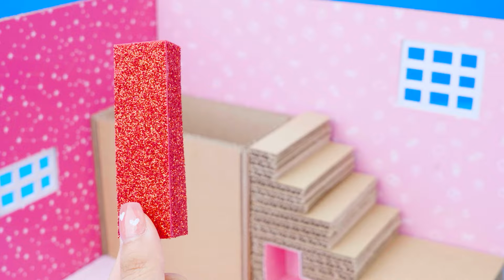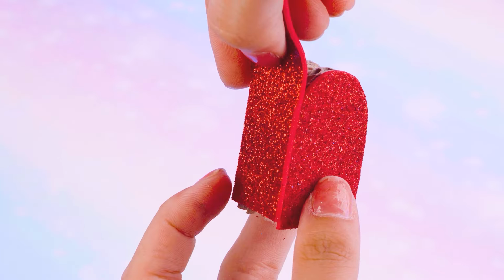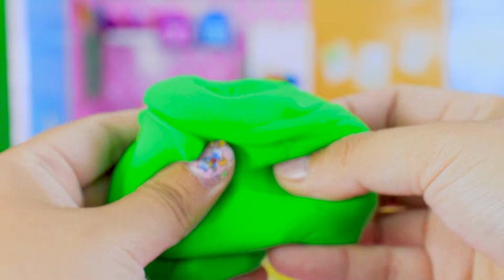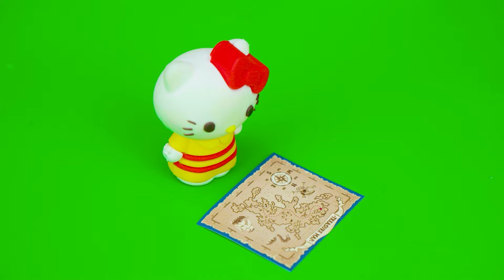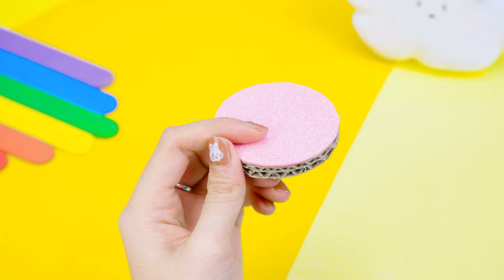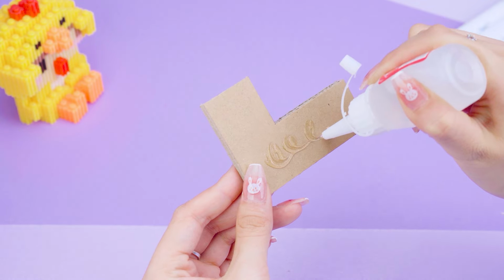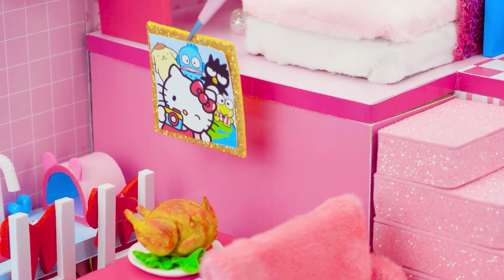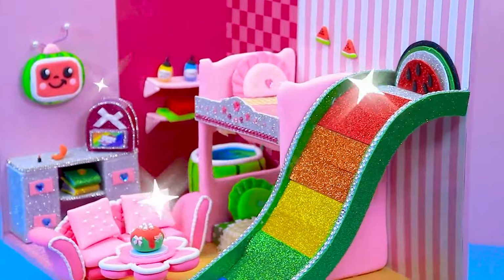How To Make Pink Bunny House with Bunk Bed, Rainbow Stairs from Polymer Clay ❤️ DIY Miniature House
Here at DA House , we specialize in DIY miniature houses, creating detailed, adorable homes that fit in the palm of your hand